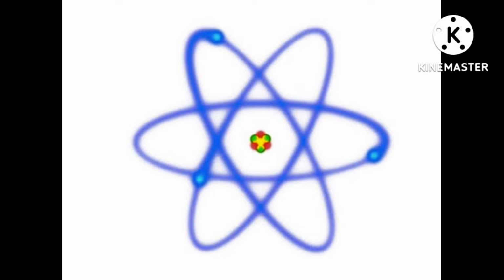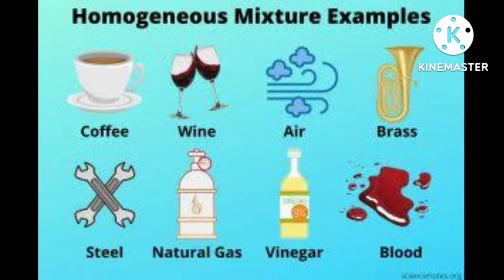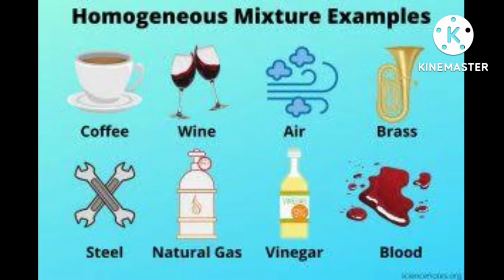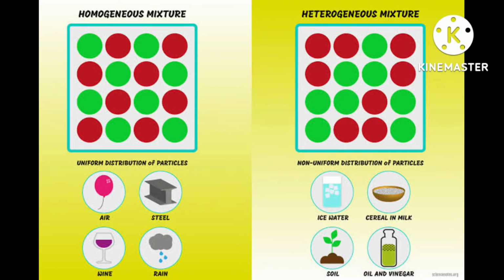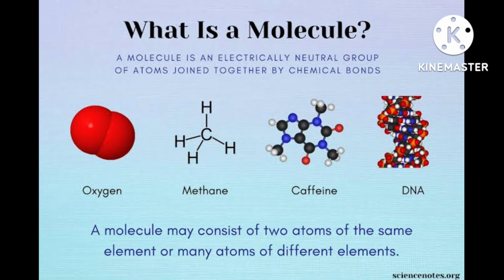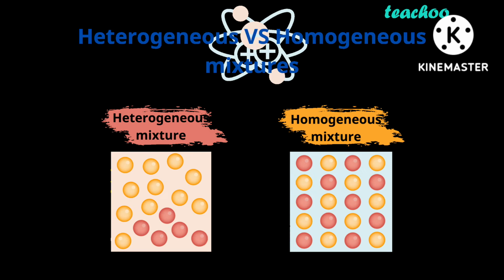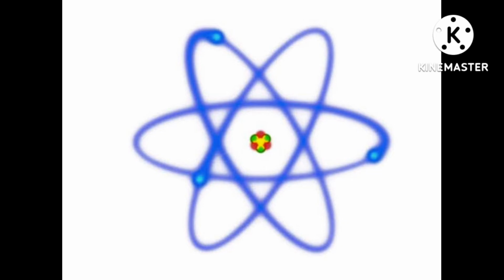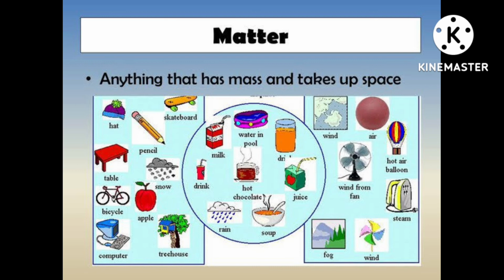Lect-2 Concept of Chemistry- Basic science, IIT, Medical, UPSC,CSIR Aspirants by Dr.AKS (Prof. Chem)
Matter, Mixture, Element,compounds etc